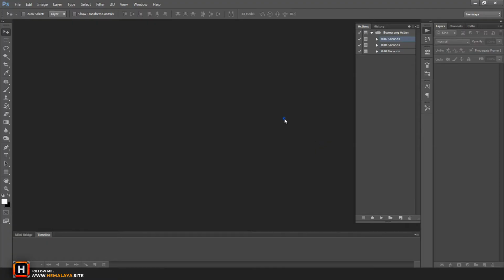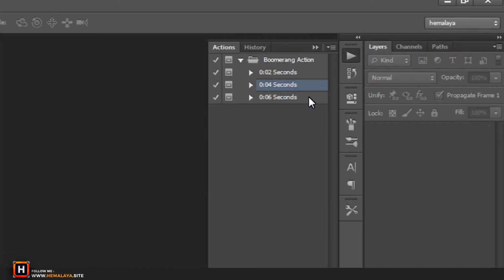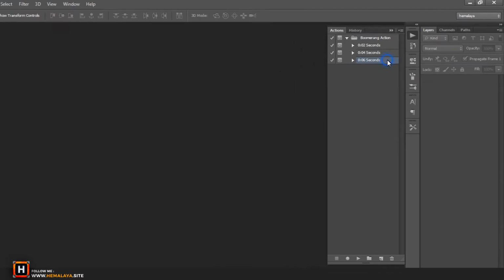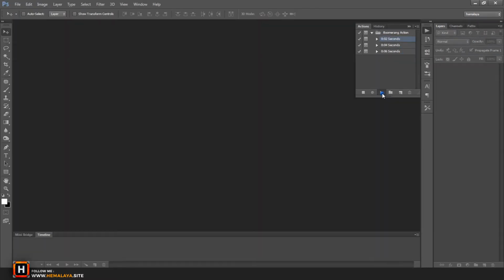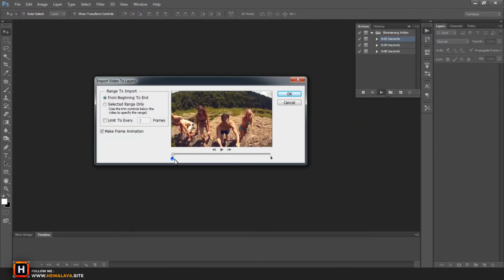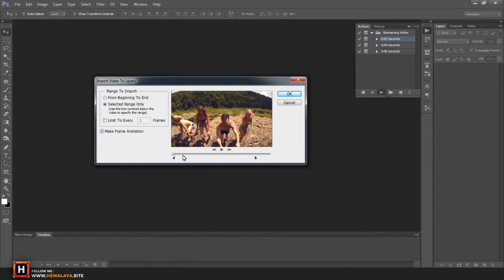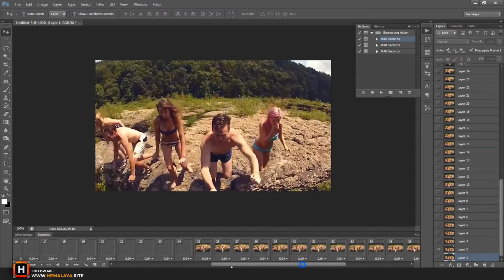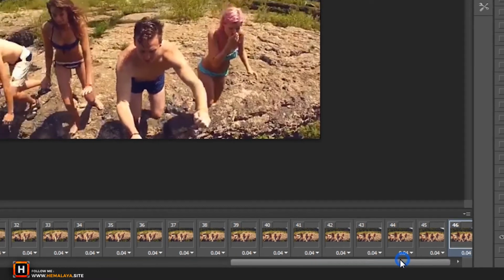Boomerang Animated Photoshop Action How To Tutorial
Boomerang Animated Photoshop Action

This Action Works With
Photoshop [ CS6 - CC2014 - CC2015 - CC2015.5 - CC2017 - CC2018 ] versions.